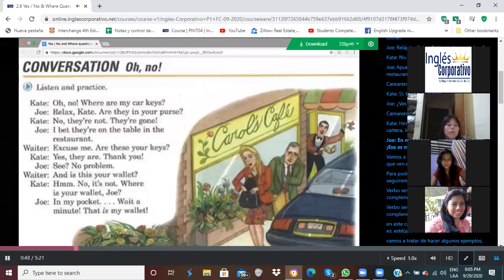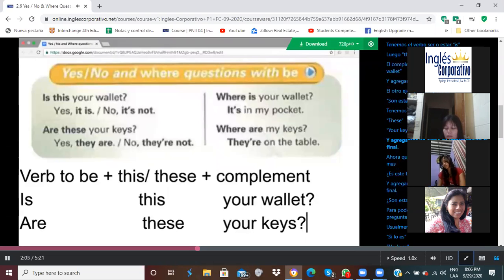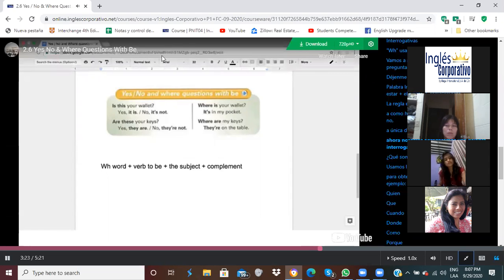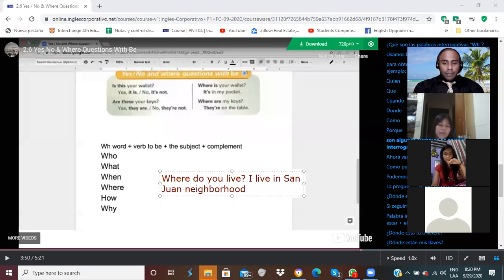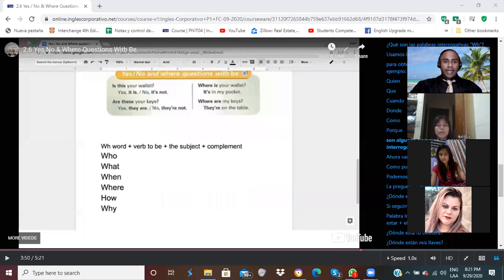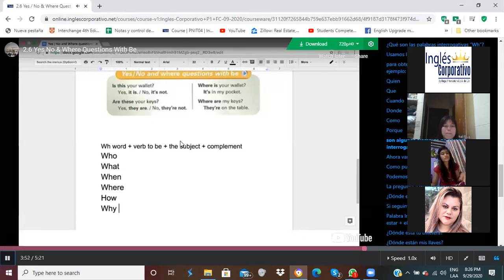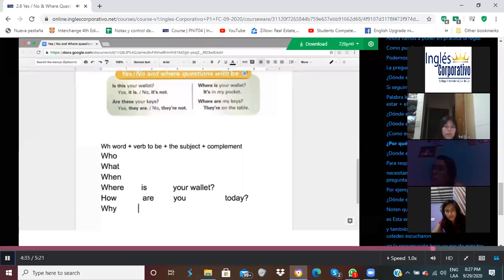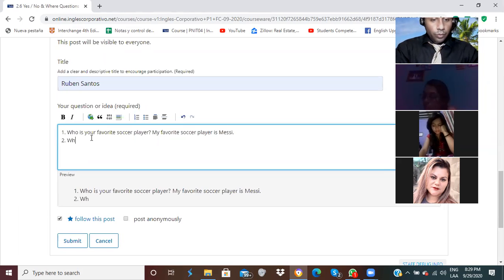Ingles Corporativo-Yes/No and Where Questions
By the end of this class you will learn how to form yes/no and where questions with be.

Al final de esta clase ustedes aprenderán a formar preguntas interrogativas con respuesta si/no y preguntas interrogativas con el verbo ser o estar.